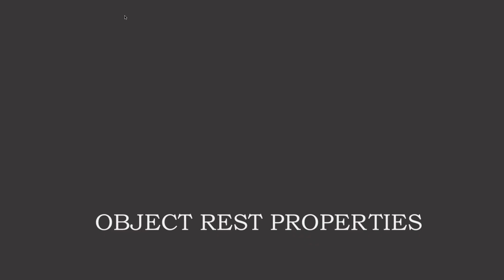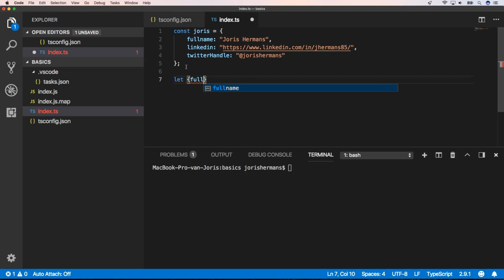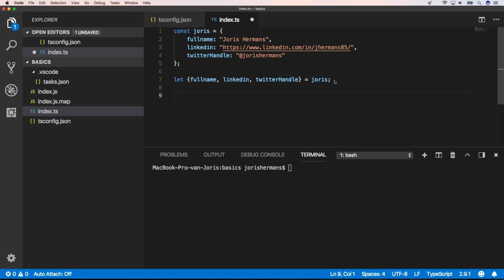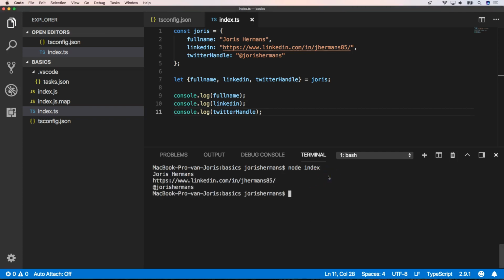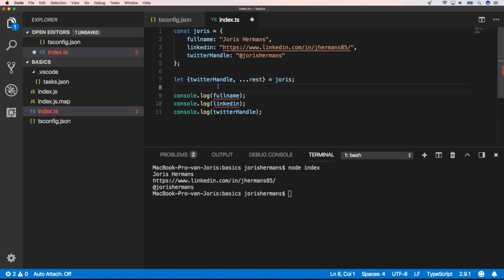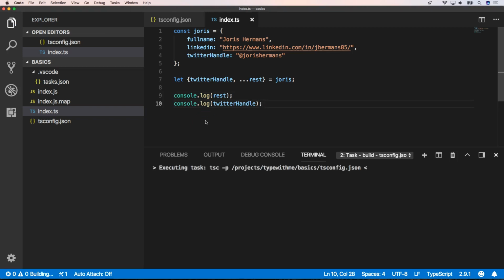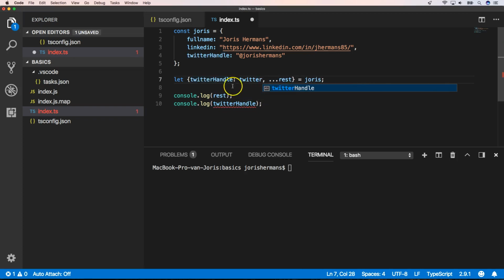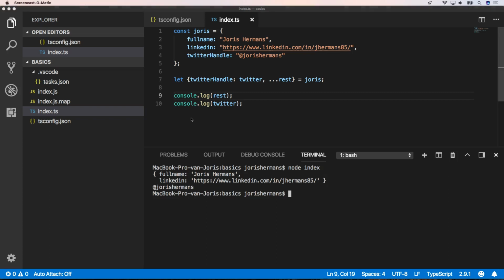Typescript: object rest properties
In this video I explain to you how you can use object rest properties within typescript.
Learn how to declare variables from properties within an object.

This video shows you some easy techniques from within typescript.